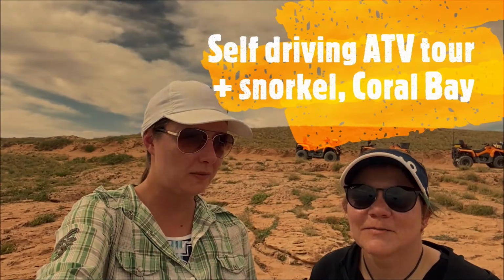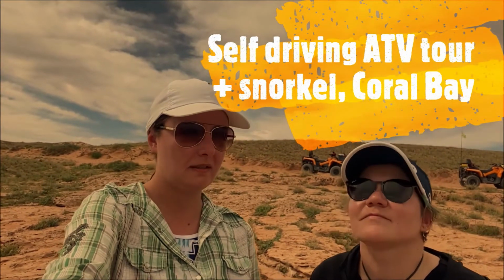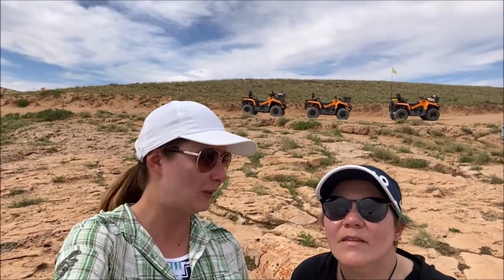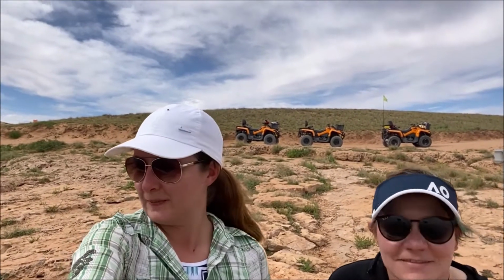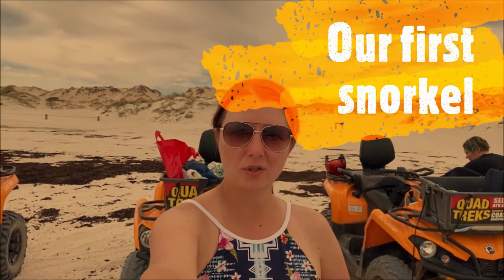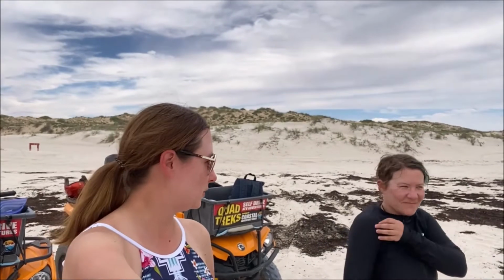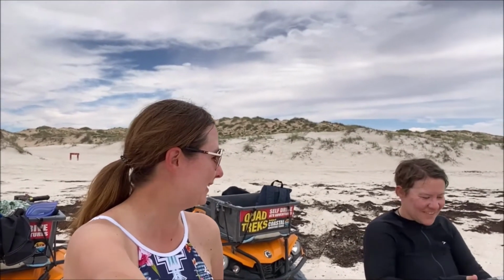Coral bay, Western Australia. Perth to Exmouth road trip - quad bikes adventure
Day 10 of our road trip from Perth to Exmouth in Western Australia. We had private quad bikes adventure in Coral Bay with Chris from Coastal Adventure Tours. Driving over sand dunes was very bumpy and fun. We stopped for a snorkel in Five Fingers Bay, there we saw stingray and reef shark. We finally reached Exmouth and checked in Exmouth Escape Resort. Spent the rest of the evening enjoying stunning sunset at Vlamingh Head Lighthouse.